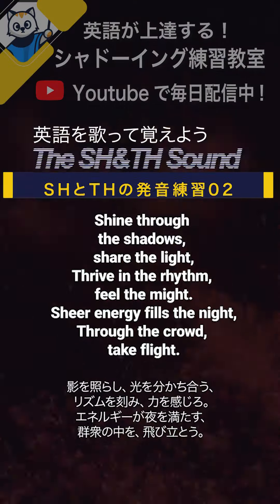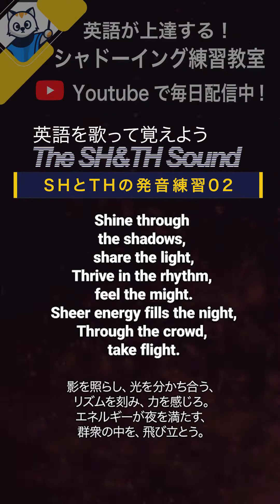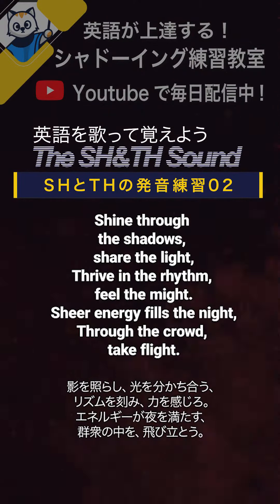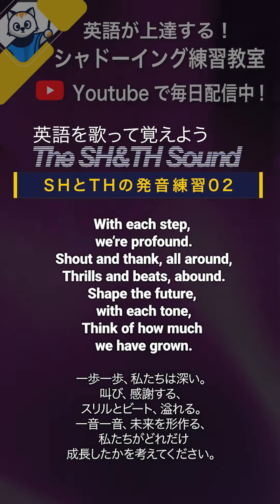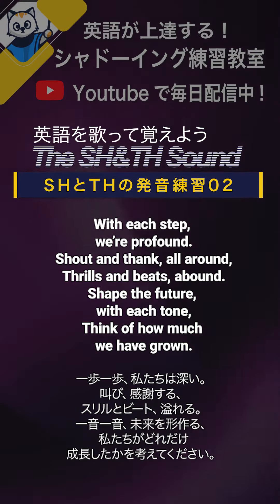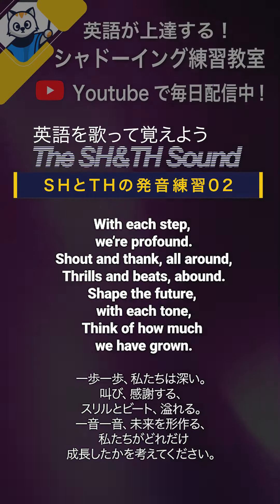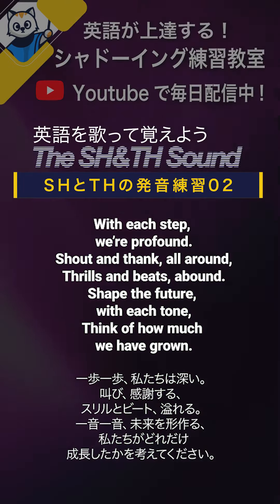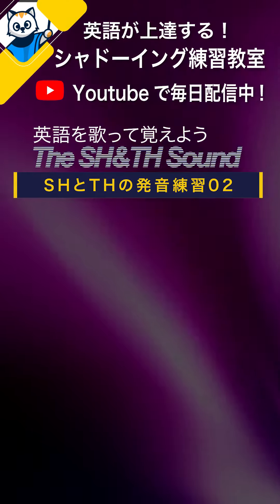英語を歌って覚えよう! SHとTHの発音練習02 英語シャドーイング教室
このチャンネルでは、テーマにあわせた英語フレーズをシャドーイングして英語を練習できます。１フレーズごとに10回読み上げますので、その後に同じフレーズを声に出して練習しよう。一つの動画に10フレーズあるよ。一つの動画で、毎日100回の練習ができるから30日つづけたら、3000回のシャドーイング練習ができるよ。
各動画は、日常英語やビジネス英語などテーマにそってよく使えるフレーズを取り上げています。
なんども読み上げて練習すれば、応用力がつくよ。

【PR】
役立つ英語教材のご紹介。とても勉強に役立つから参考にしてみてね！

英会話ペラペラビジネス100 (スティーブ・ソレイシィの英会話シリーズ)

はじめて受けるTOEIC(R) L&Rテスト 全パート完全攻略

キクタンTOEIC L&Rテスト SCORE600 キクタンTOEICシリーズ